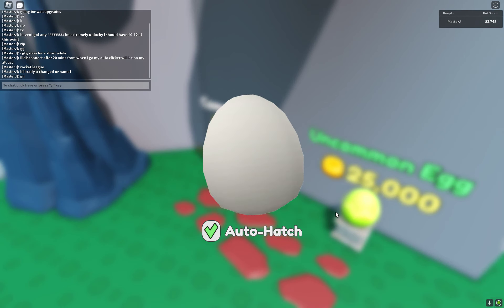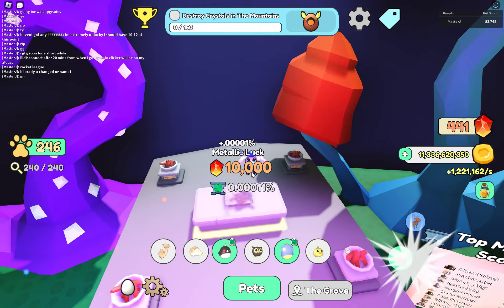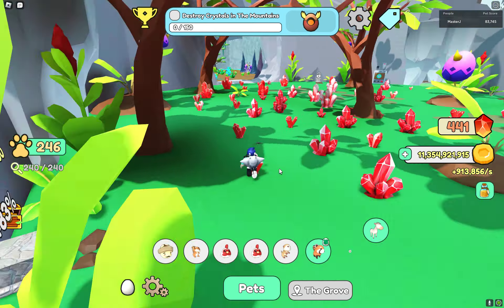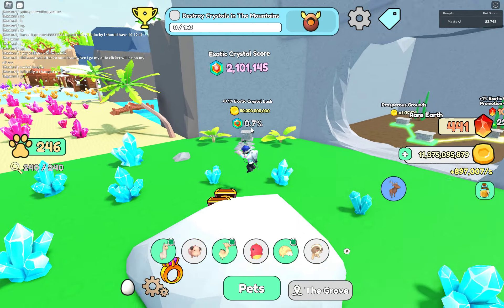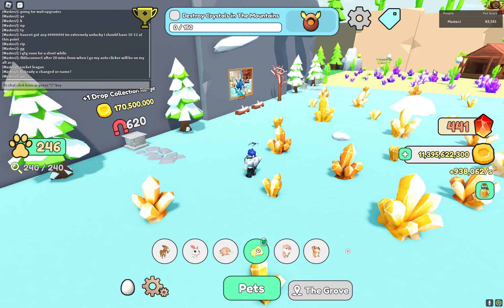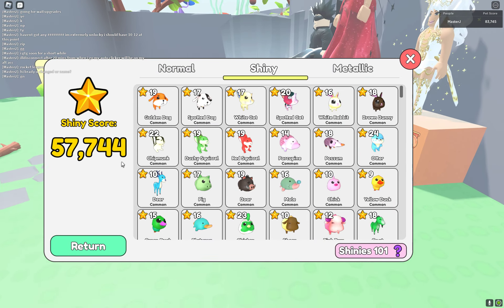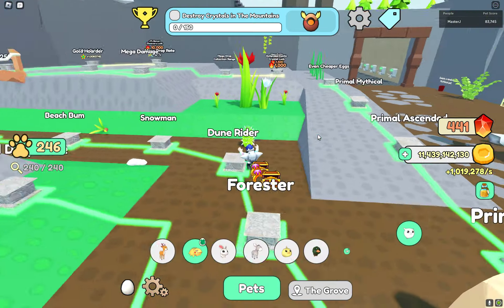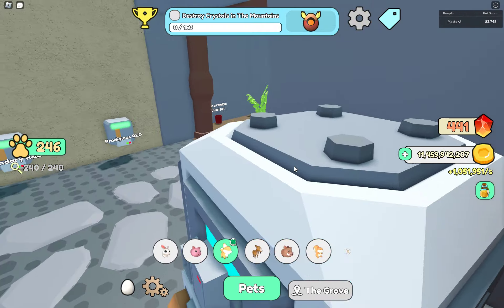My Rebirth Cave #13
hello wb to a new vid here we are back with another my rbeirth cave hope u enjoy!